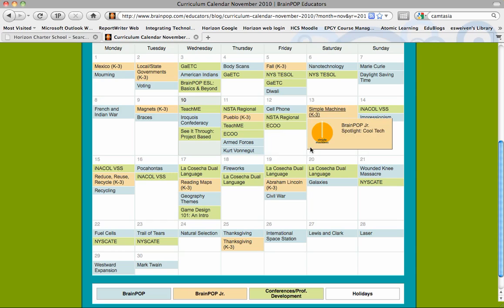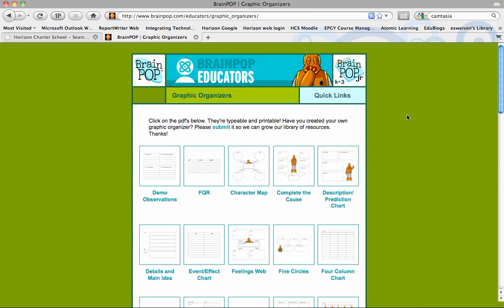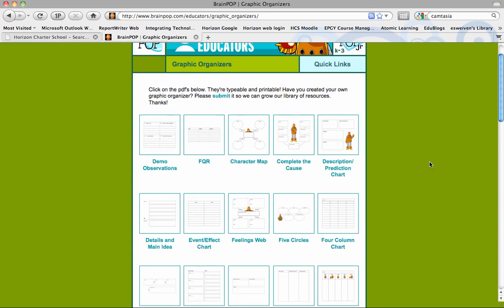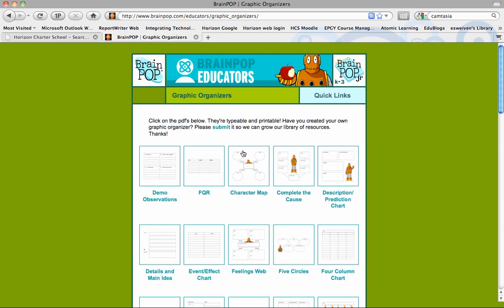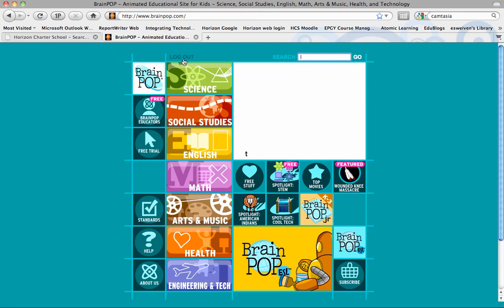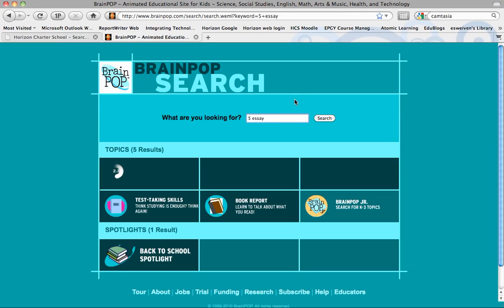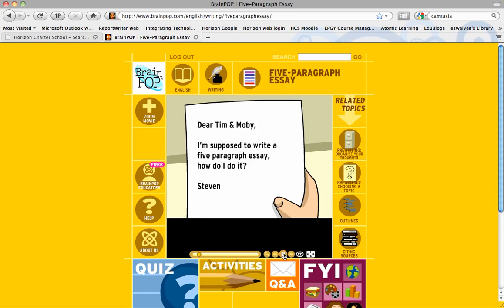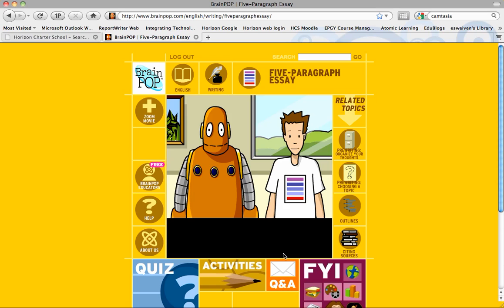BrainPop Introduction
Intro to using BrainPop and ideas for intervention strategies.